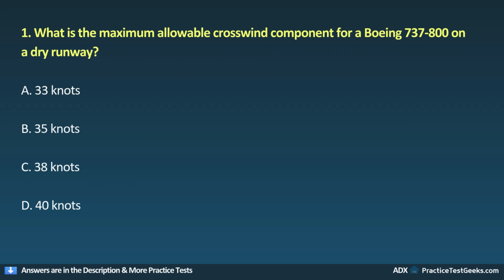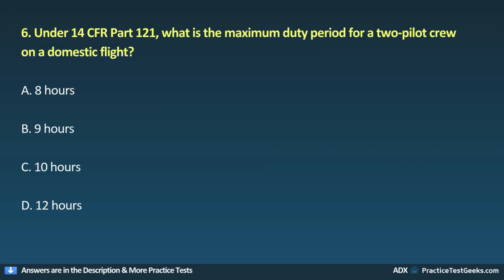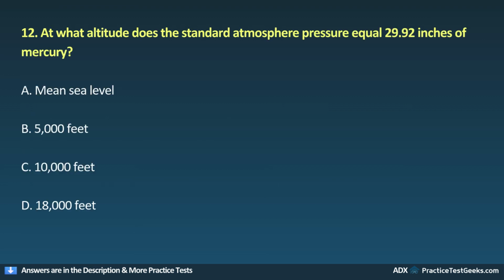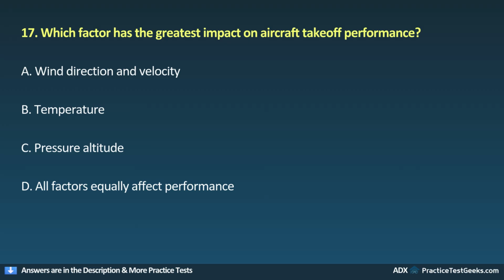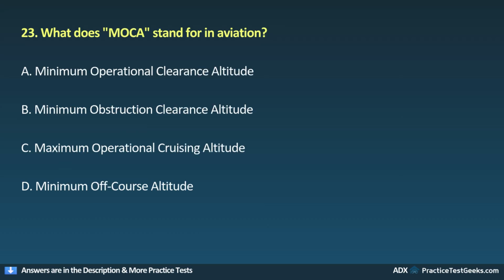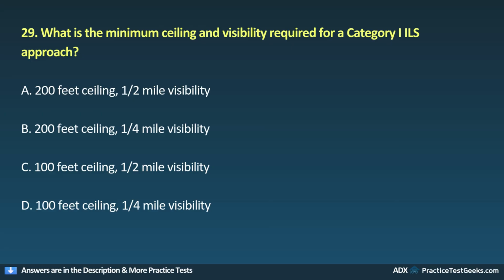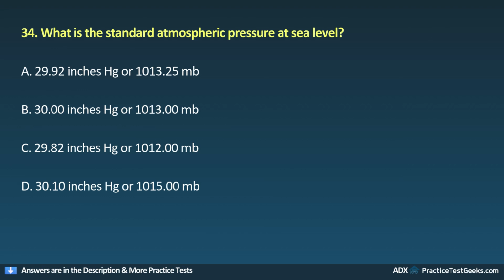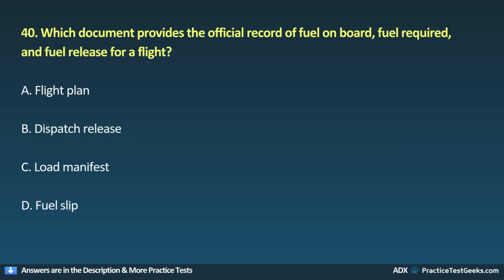ADX Practice Test 2026 Aircraft Dispatcher Test Questions Answers Certification Exam Prep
Prepare for your Aircraft Dispatcher certification with comprehensive ADX practice questions and test preparation strategies for 2026.